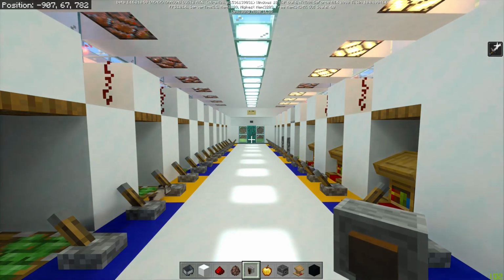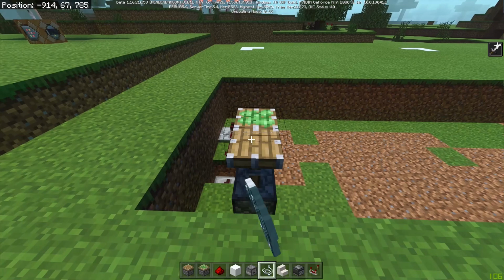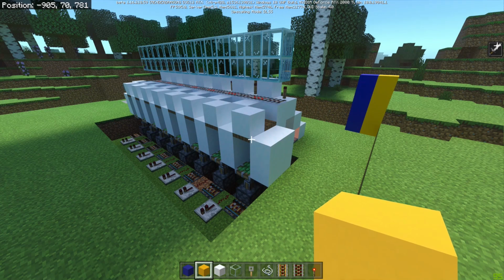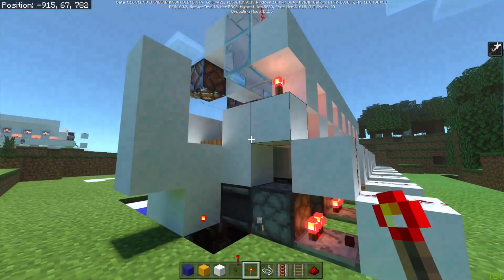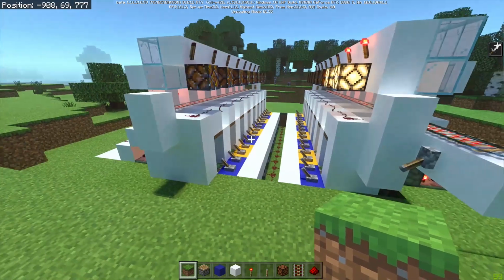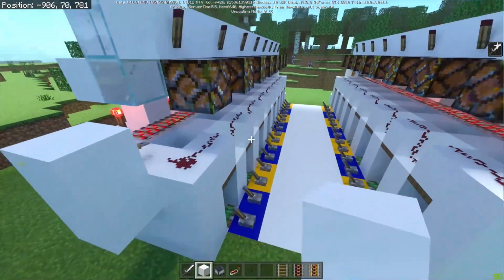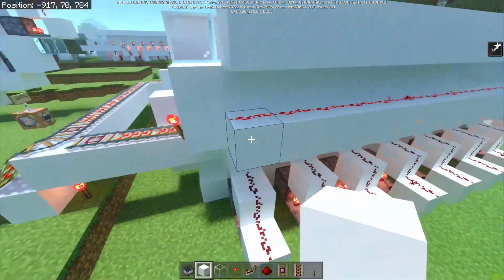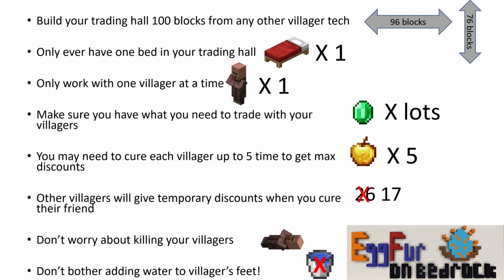**Outdated** Advanced Trading Hall - auto villager loading, trade re-roll and zombification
*** Because of a change to how activator rails eject mobs, this design no longer works correctly. new design available here - similar features but one wide per villager and better integration of the breeder

***Fix for 1.19.50+ please read bottom of description or pinned comment***
A change to how zombies target mobs in 1.19.50 means that the design needs a small modification. The blocks between villager cells at foot level should be changed for top slabs on both sides of every villager. It might be easier to do this from below if you can avoid the zombie :)
I'd also recommend having two beds in this trading hall. That prevents the village from being destroyed if the villager connected to a single bed is zombified or killed. By having two beds, the village stays intact and your workstations won't get scrambled
Also, if you want to get a zombie to carry a sword, it is easiest to do this by dispensing the sword onto the zombie.

Welcome guys and gals, this is the full tutorial for my Bedrock Edition Advanced Trading Hall for 1.16.100 or later, with lots of automation for loading villagers, re-rolling their trades, individually zombifying them for maximum permanent discounts. I've even added an emergency pull cord in case some baddies get into your trading hall and start attacking your hard earned mending villager.

It will work on any Bedrock Edition platform including MCPE/Mobile, XBOX, PS4, PS5, Windows 10 and Switch.

Being the advanced trading hall, this is a bit more complicated to build than my simple trading hall, but the automation it gives you will be well worth the effort. No more breaking and replacing a lectern 50 times to get the enchanted book you want. No more wrangling zombies to attack your villagers and almost zero effort to get villagers into your trading hall.

Just a note for those on lower simulation distances (6 or less): You can't be 100 blocks away from your breeder and within simulation distance, so you'll have to follow your minecart to the breeder, or build your breeder in the sky (at least 76 blocks) above the trading hall with a way to call down one villager at a time.

Or if you want to see more of the advanced villager breeder I used in this video, there's a showcase of it